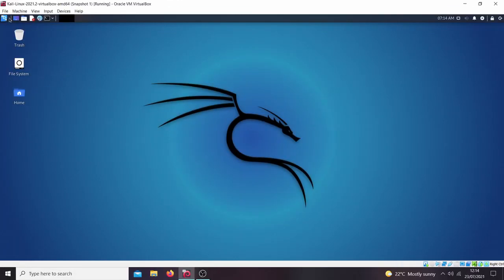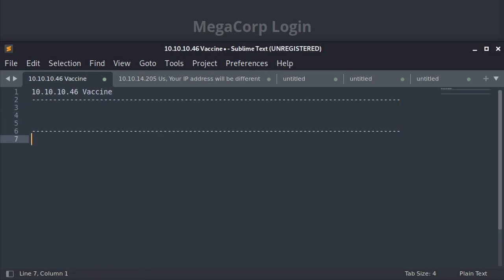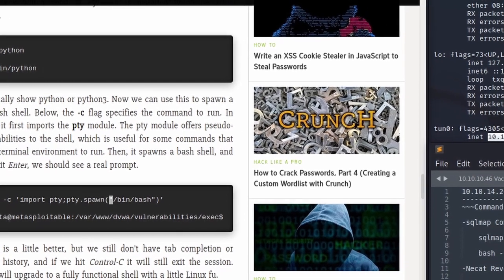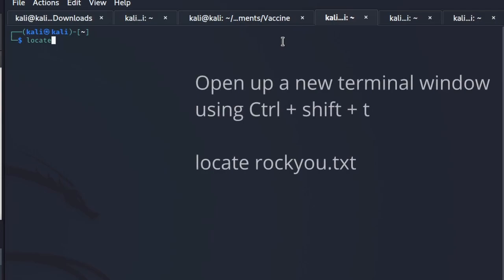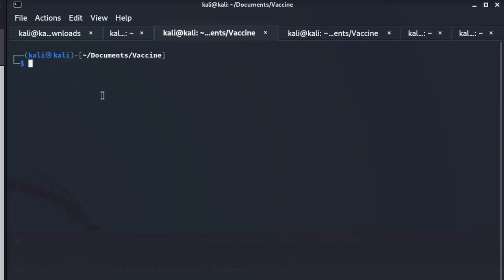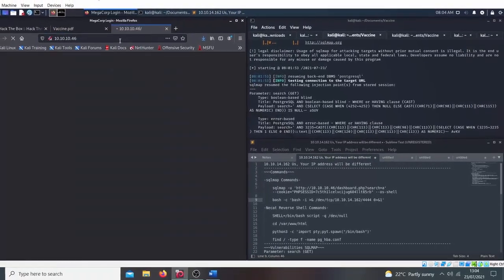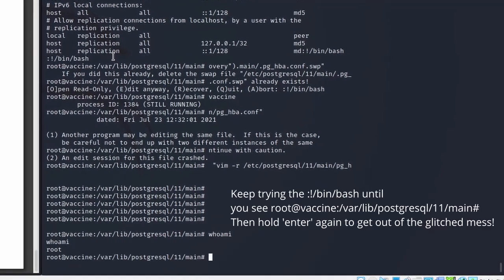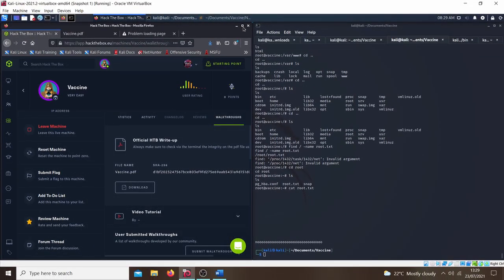Hack The Box | Vaccine | Super Beginner Friendly Tutorial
Having trouble completing 'Vaccine' on Hack The Box? Not sure where you may have gone wrong? Would you like a plain English guide that helps explain what's going on? Then look no further!
I have put together a video tutorial series for anyone new to hacking, and/or would like a guide to setting up Hack The Box in a crystal-clear, step by step process.
Feel free to skip ahead and search for the point at which you may be stuck at within the video tutorial.
I am relativley new to hacking myself and I felt that many guides out there lack a beginner friendly approach to their language and format. Therefore, I have created these tutorials as means to support and inform newcomers to the field, and help my own revision of the techniques and tools used.